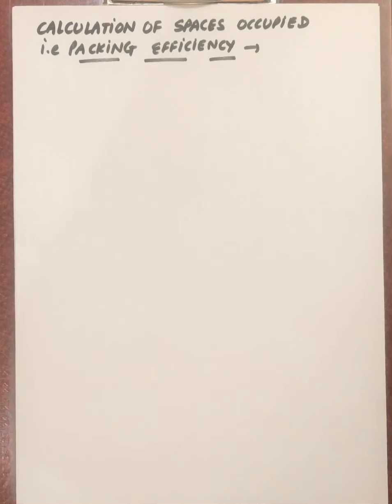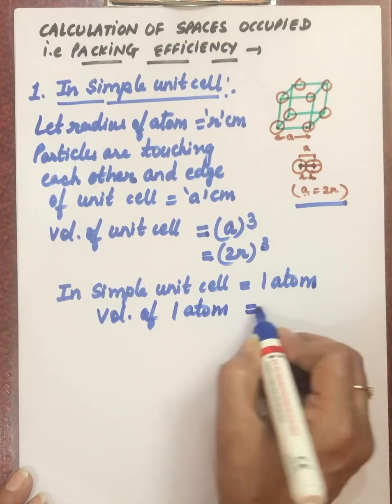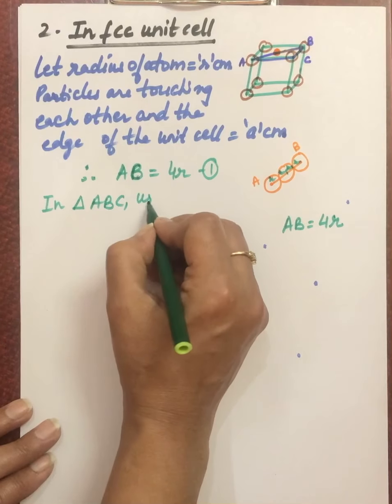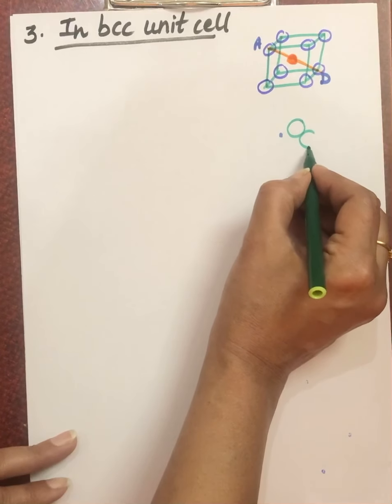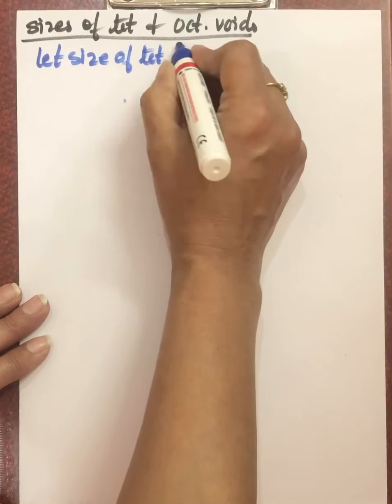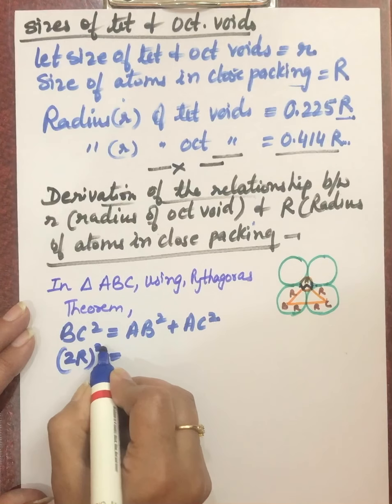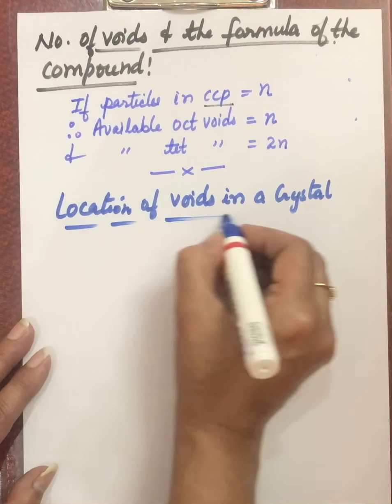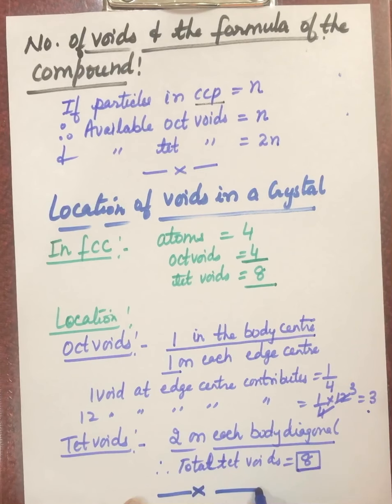Class 12 Solid States (Video 4) packing efficiency in Crystals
Packing efficiency calculation